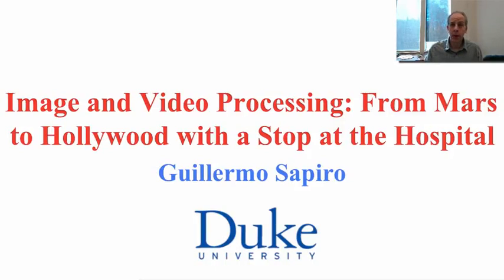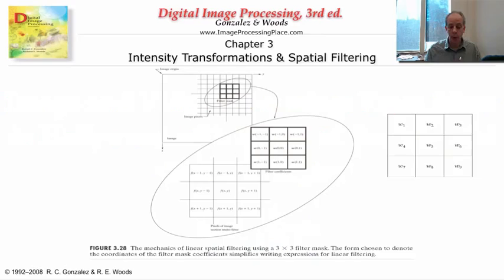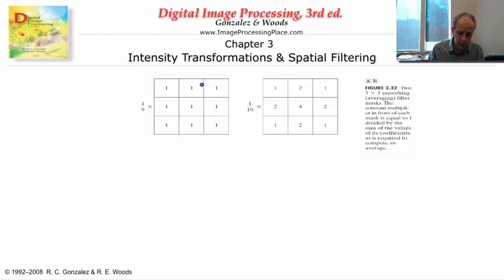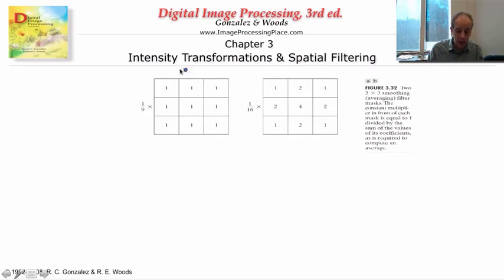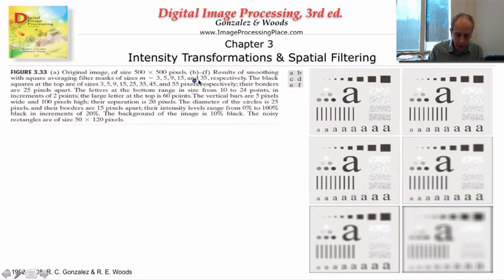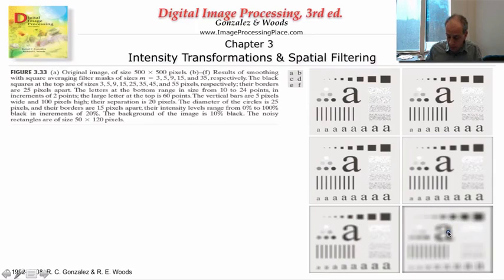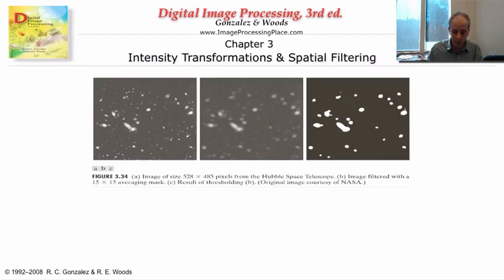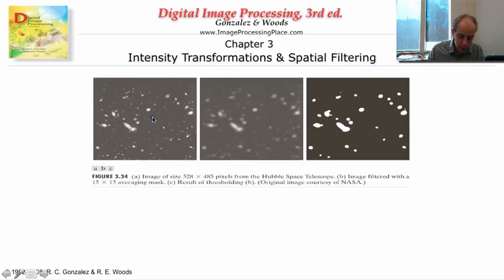4 5 5 Introduction to local neighborhood operations Duration 0646